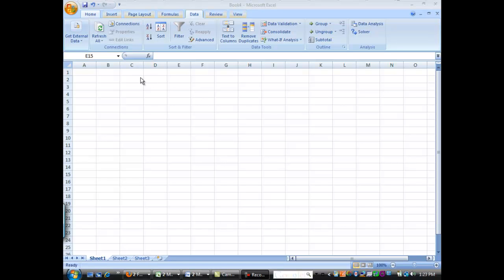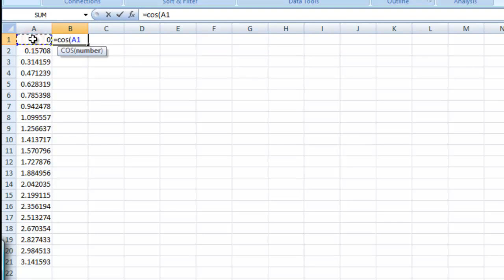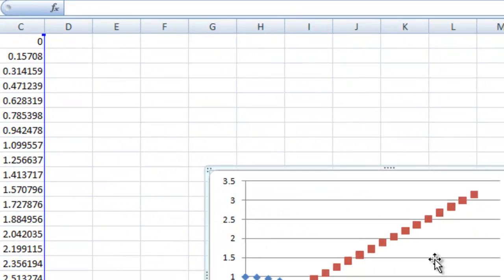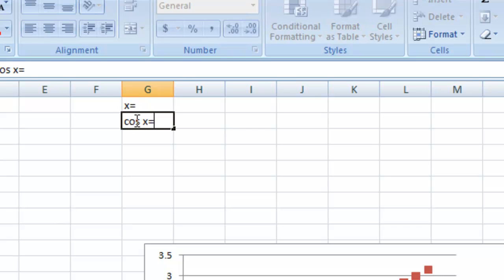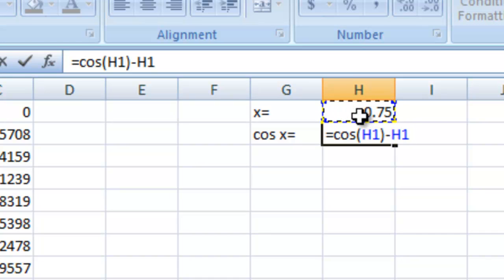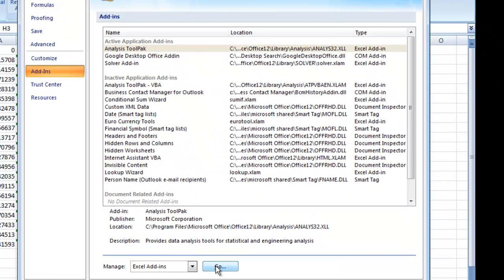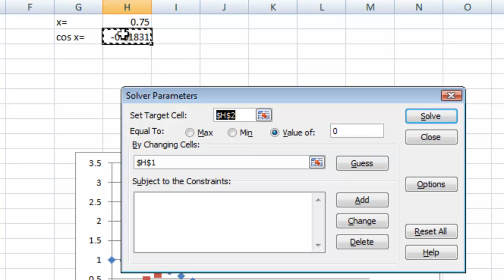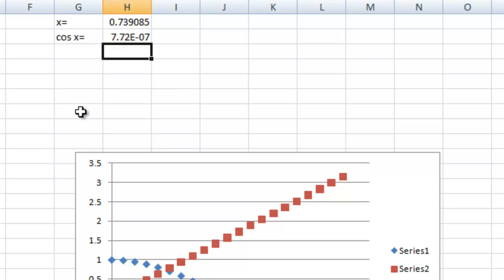Excel 9: Using Solver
Introduction to using Excel's built in "Single Equation Solver" tool for solving equations